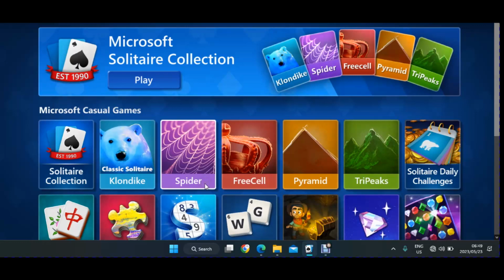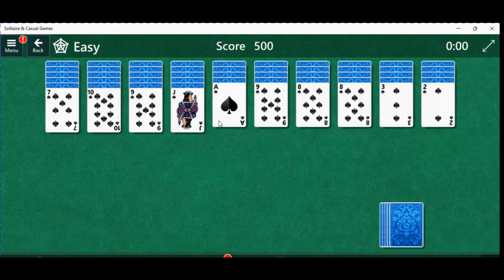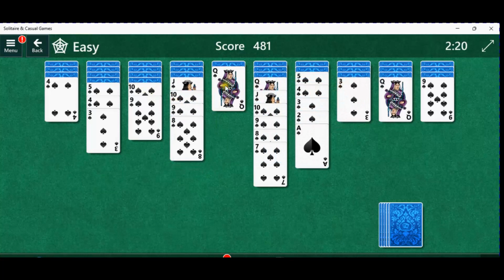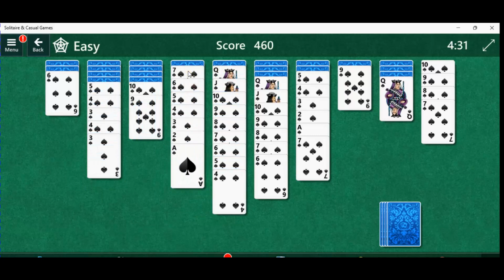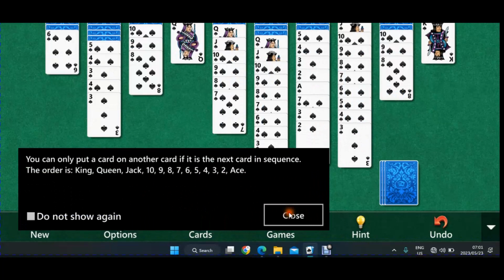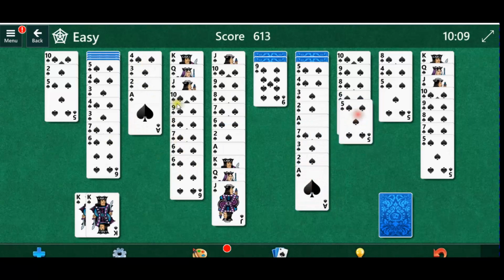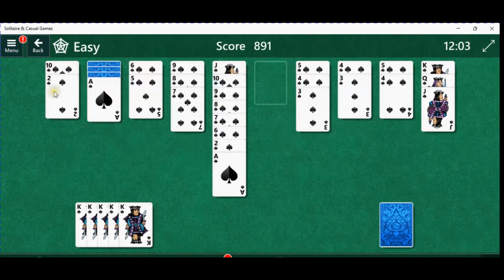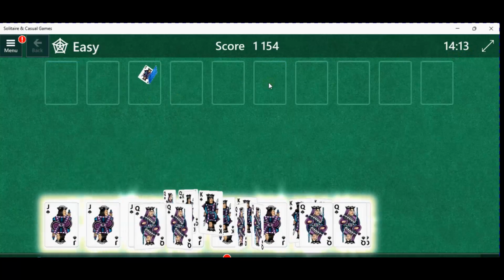How to Play Spider Solitaire for Beginners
We’re a group of passionate gamers dedicated to bringing you the latest and greatest in gaming content. From reviews and gameplay to tips and tricks, we’ve got you covered. Game on!”

Playing games is not only fun, but it can also be a great way to improve your skills, challenge yourself, and connect with others. Whether you’re a seasoned gamer or just starting out, there’s always something new to learn and discover. That’s why we encourage you to play your favorite games and take the time to learn how to play them well. By doing so, you’ll unlock new levels of enjoyment and satisfaction. So why not give it a try? You might be surprised at what you can achieve.
At TLR Game On, we’re committed to making a positive impact in the world. That’s why all money made from this channel is donated to the TLR Foundation, where it is used to support important causes and make a difference in people’s lives. A portion of the money is also reinvested into our channel to help us continue to bring you high-quality gaming content. All gamers involved in this channel are volunteers who generously donate their time and expertise to share their knowledge and passion for gaming with you. We’re grateful for their contributions and for your support.

Please note that betting involves risk and can result in financial loss. We do not encourage or advise anyone to bet and we cannot be held responsible for any losses incurred as a result of betting. Always bet responsibly and never bet more than you can afford to lose.